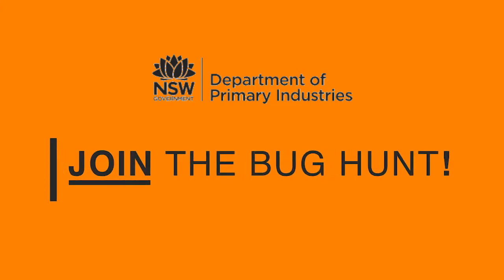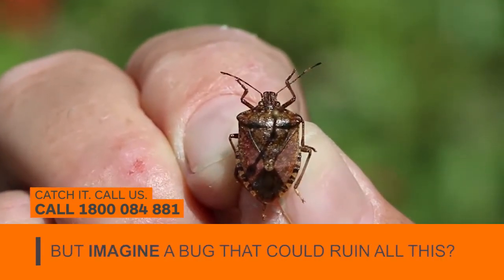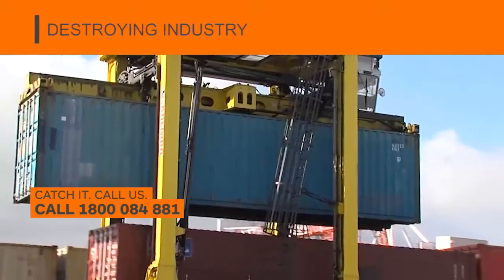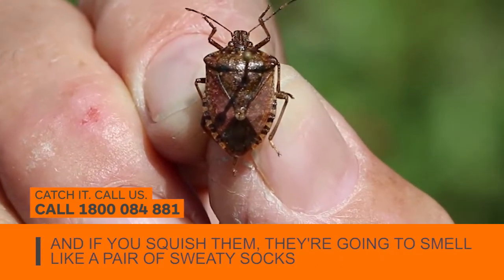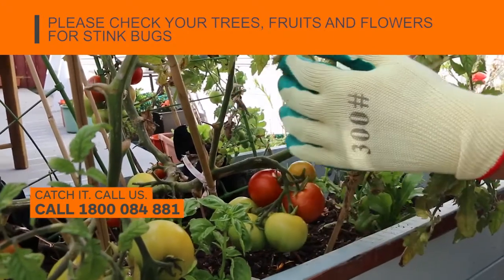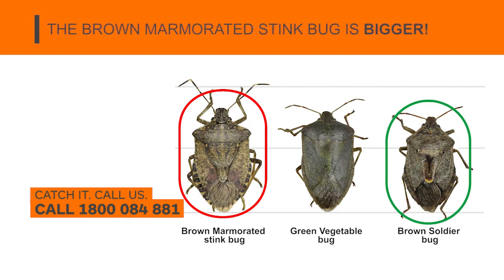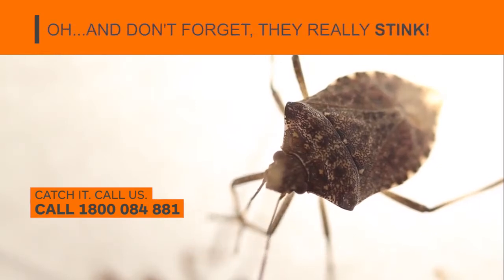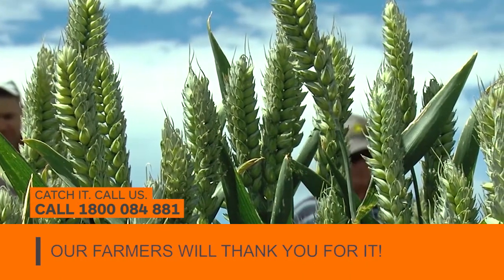Brown marmorated stink bugs - Catch it. Call us.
Join the bug hunt Glendenning residents by keeping an eye out for the Brown marmorated stink bug (BMSB). See what BMSB looks like and what to do if you spot one.